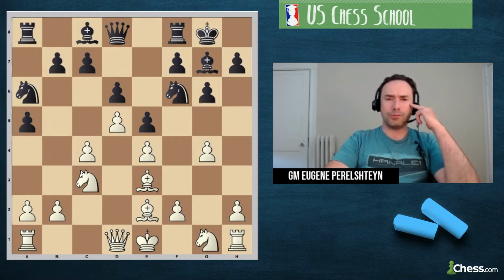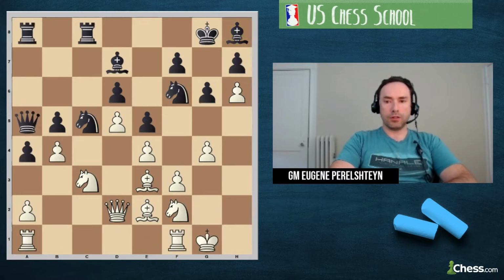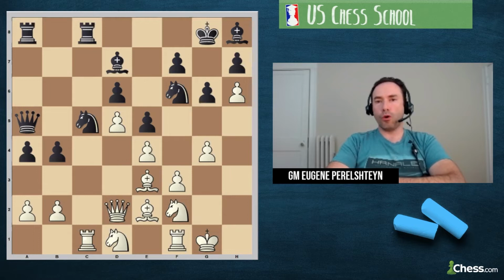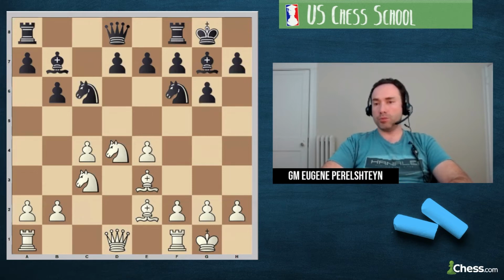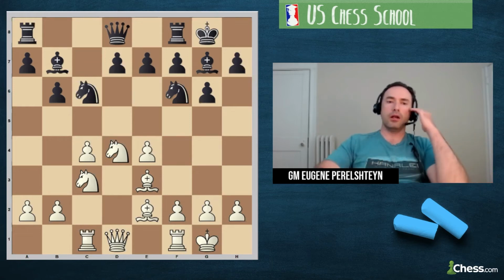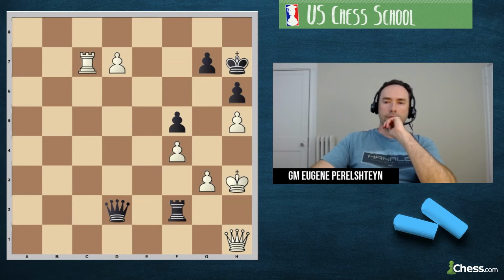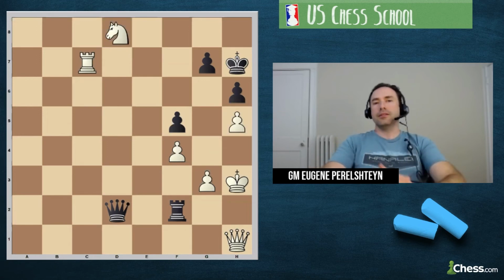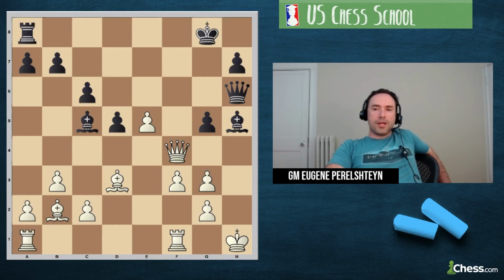GM Eugene Perelshteyn: Falling for Traps | U.S. Chess School 9.3.2021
00:00 Intro
07:24 Problem 1
09:10 Problem 2
11:25 Problem 3
15:01 Problem 4
18:38 Problem 5
20:52 Problem 6
23:09 Problem 7
26:15 Problem 8
33:09 Problem 9
45:18 Problem 10